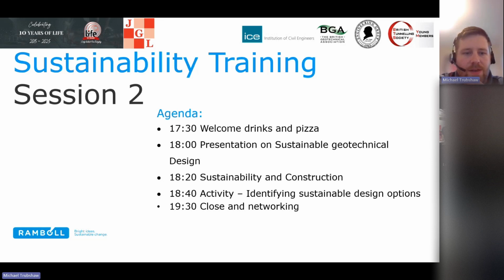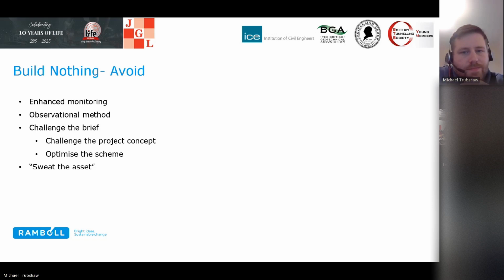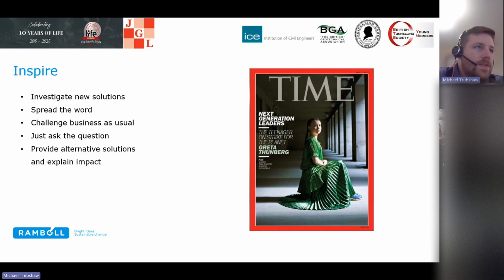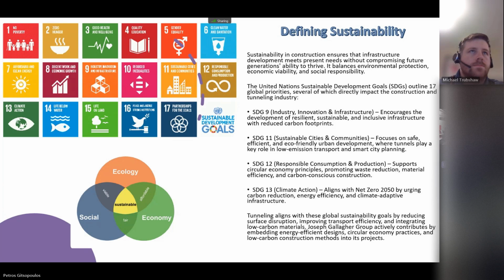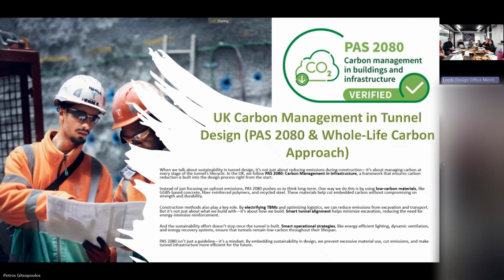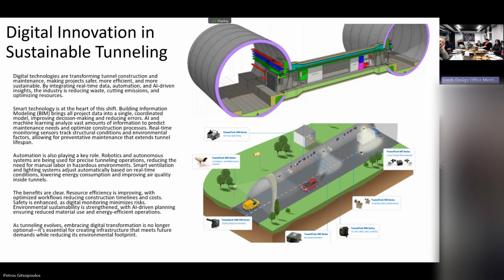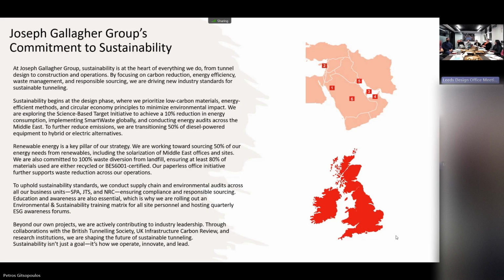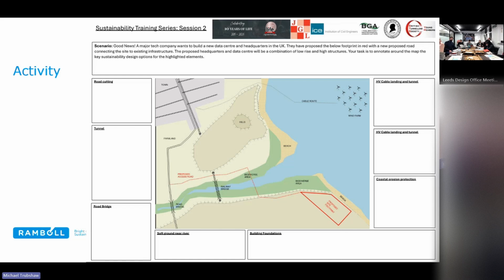BGA ECG x BTSYM x EGGS Sustainability Training Series Session 2 20250312